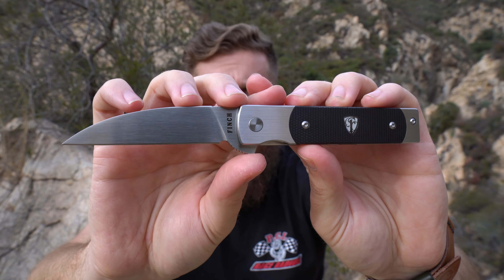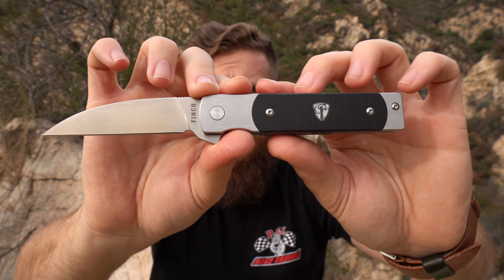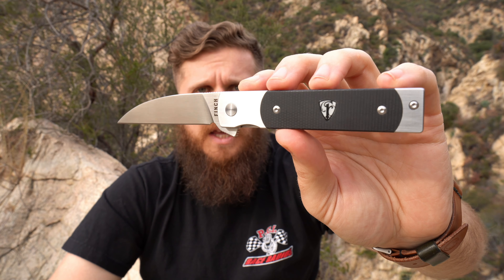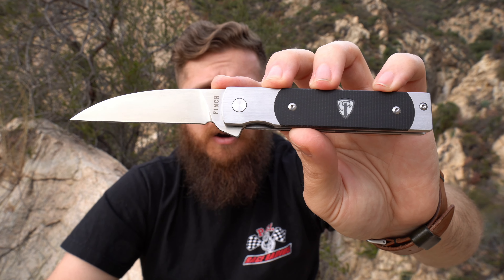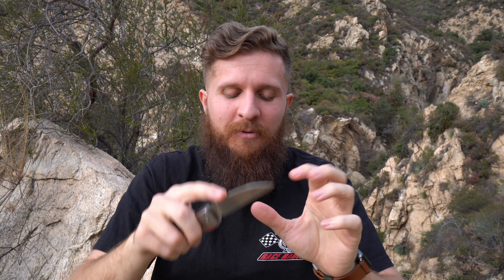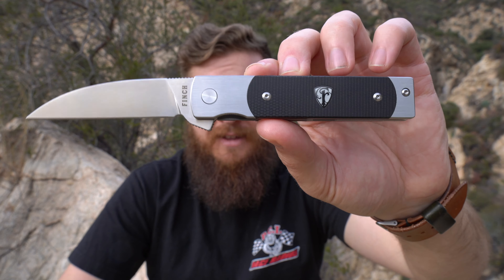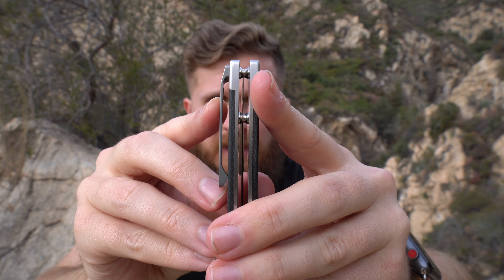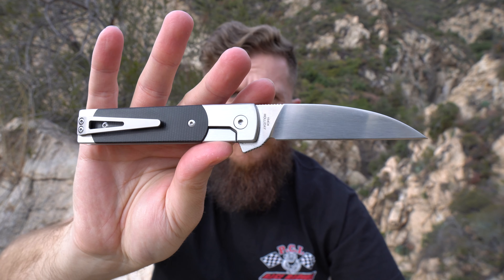Finch Holliday First Impressions!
In this video I provide my first impressions of the new Finch Knife Co Holliday! Links to Finch Knives can be found below!